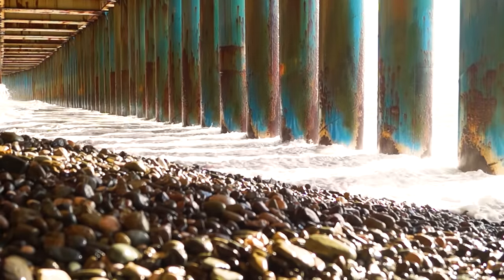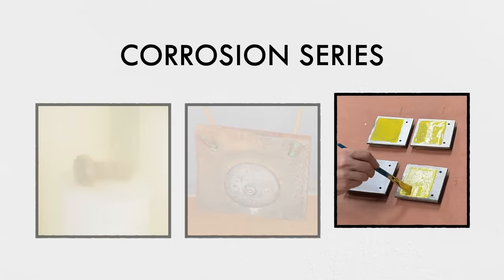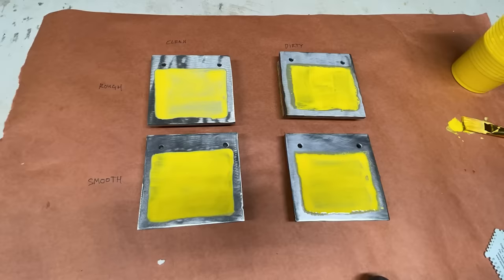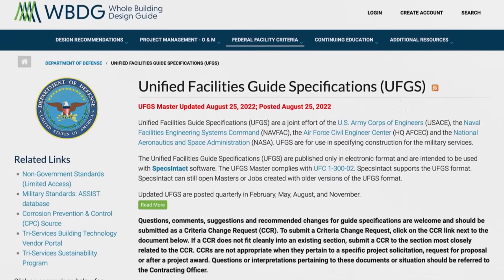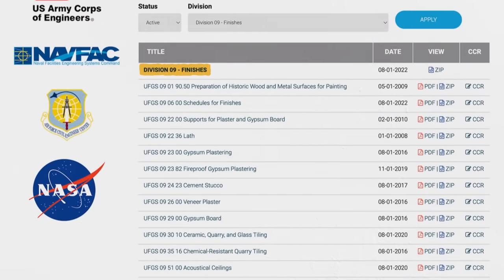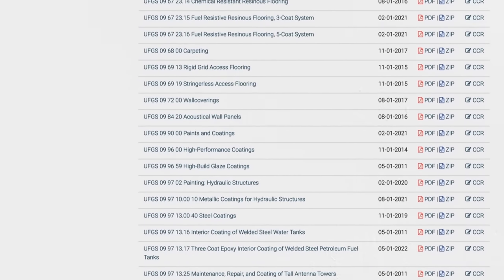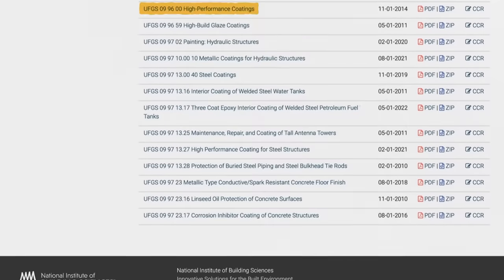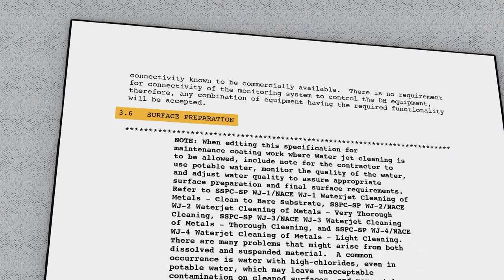What's the Difference Between Paint and Coatings?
Coatings are one of the most important tools in the fight against rust.

Even within the field of corrosion engineering, coatings are a major discipline with a large body of knowledge and expertise spread across engineers, chemists, inspectors, and coatings contractors, all to extend the lifespan and safety of our infrastructure.

SPECIAL THANKS
Producer/Writer/Host: Grady Hillhouse
Editor/Production Assistant: Wesley Crump
Script Editor: Ralph Crewe
Background Painting: Josh Welker